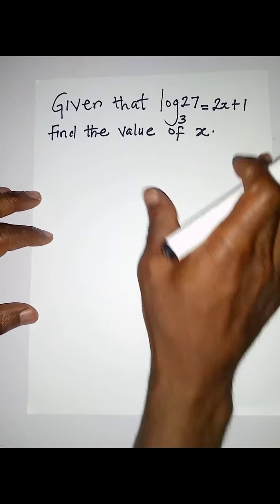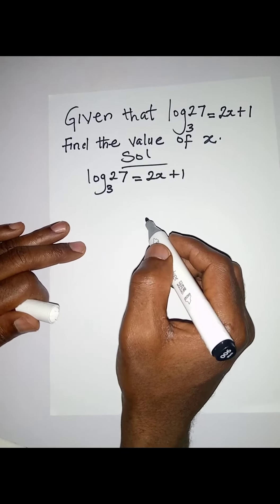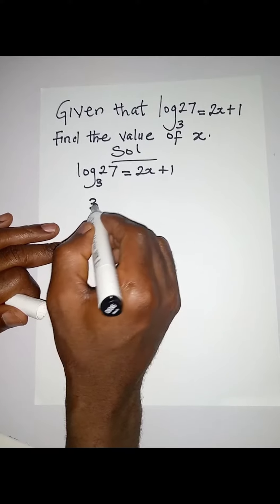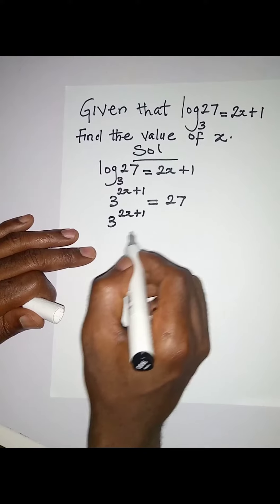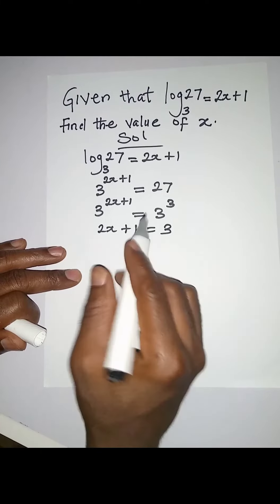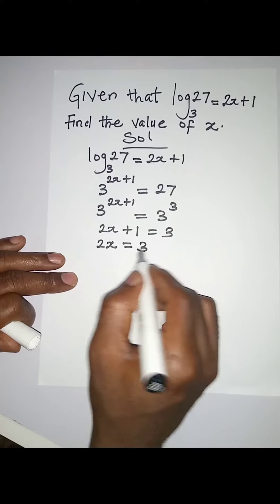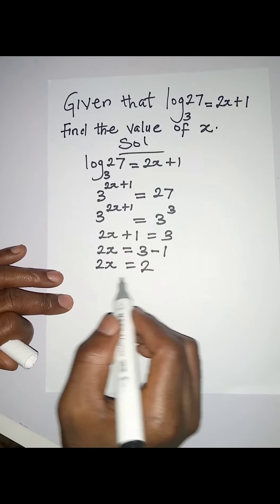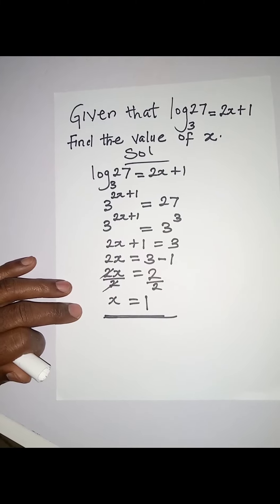Check this out ( logarithm)